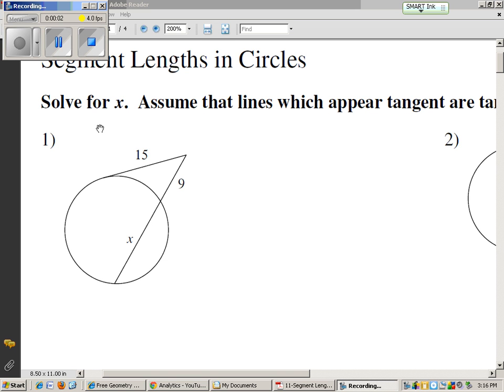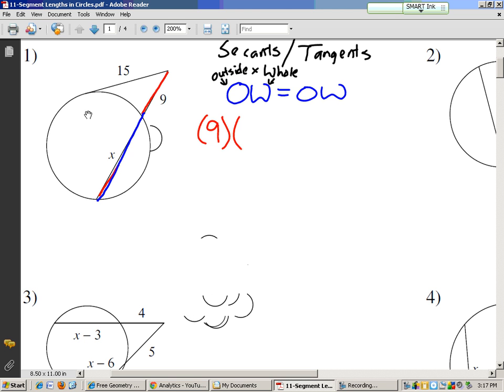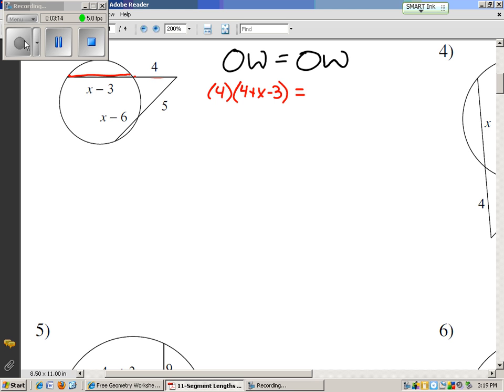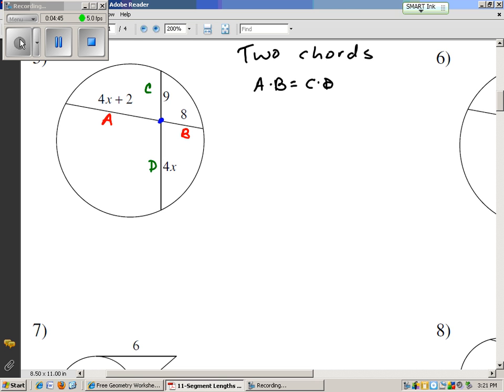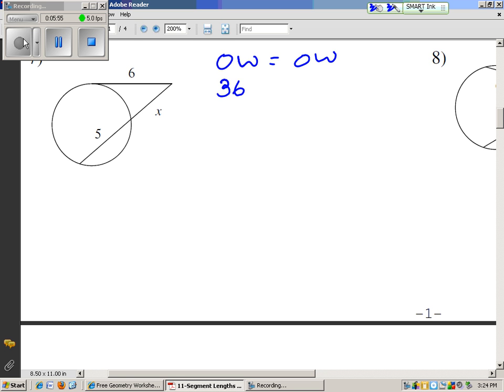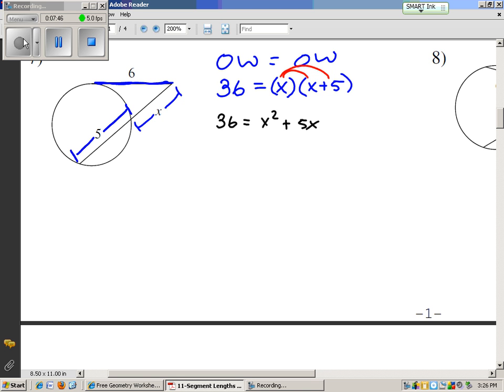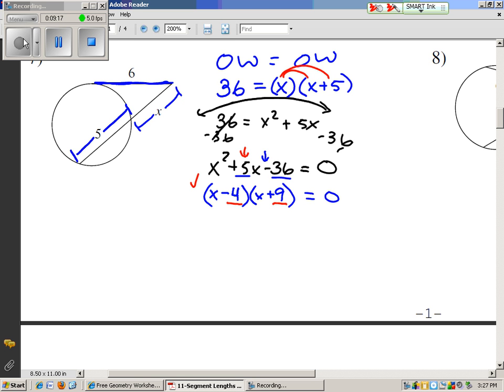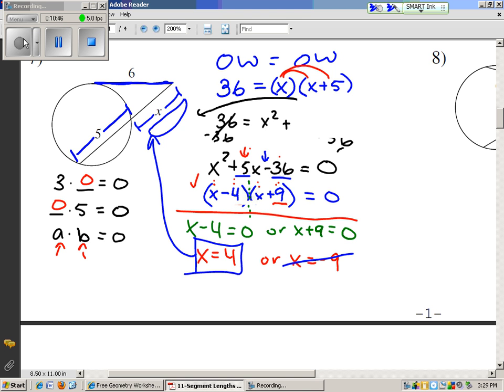Segment Lengths in Circles 1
This is the work on half the problems in the kutasoftware.com packet on the pages covering segment length in circles.